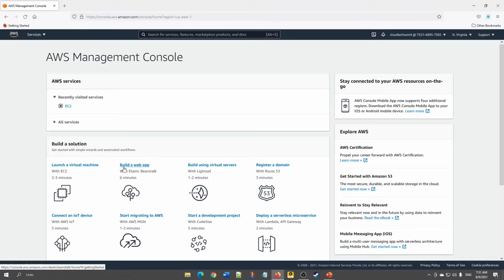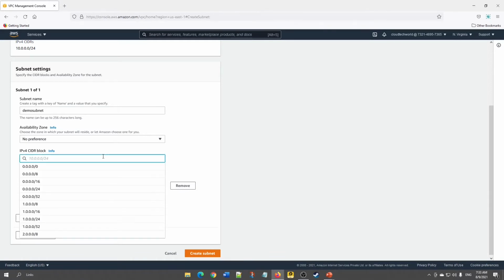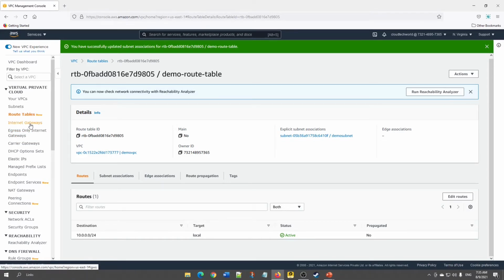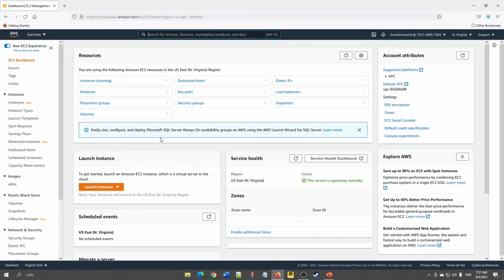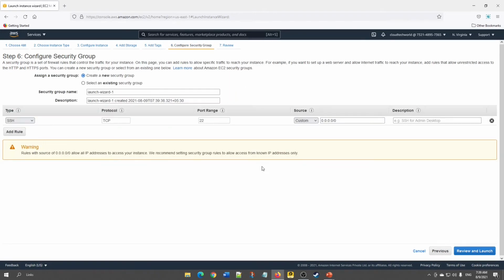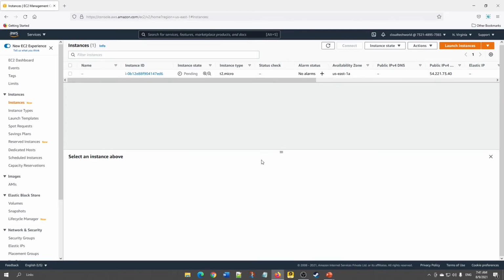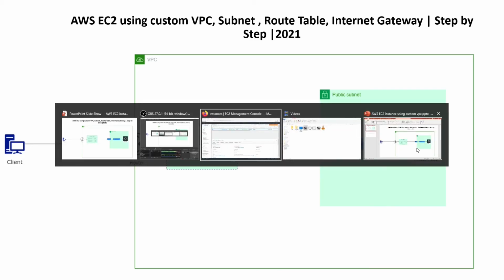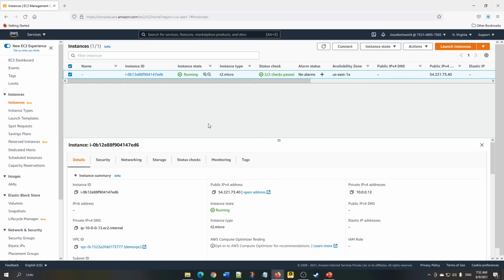How to create AWS EC2 instance using custom VPC, Subnet , Route Table, IGW | Step by Step |2021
How to create AWS EC2 using custom VPC, Subnet , Route Table, Internet Gateway | Step by Step |2021